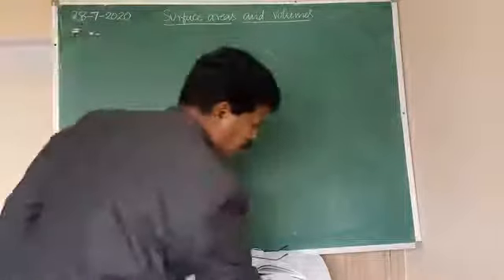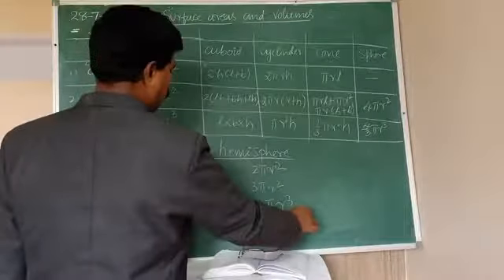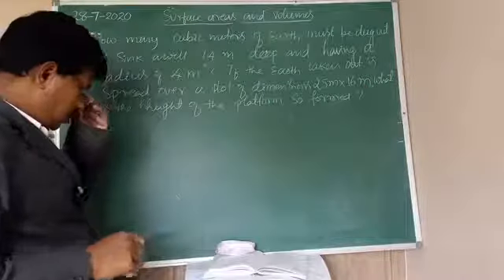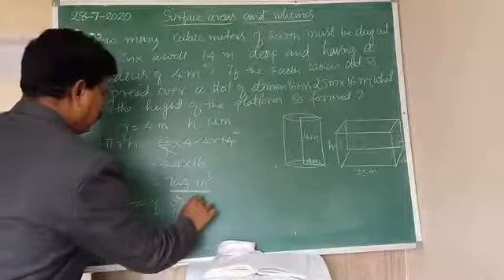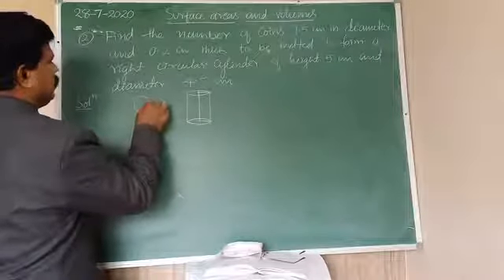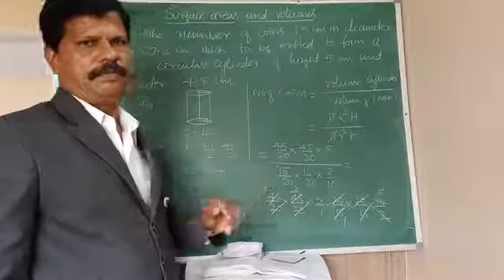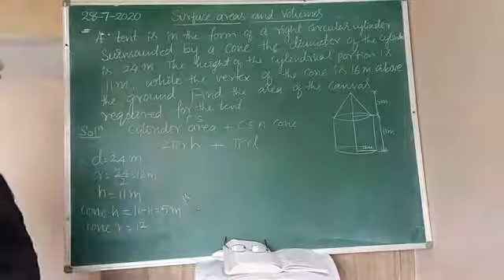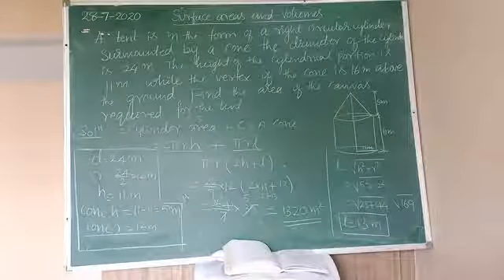28 7 2020